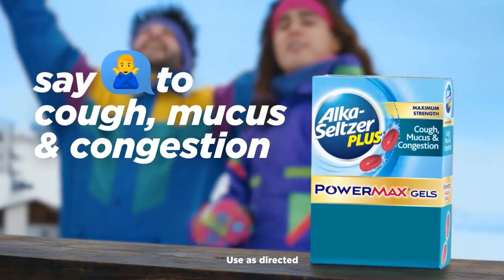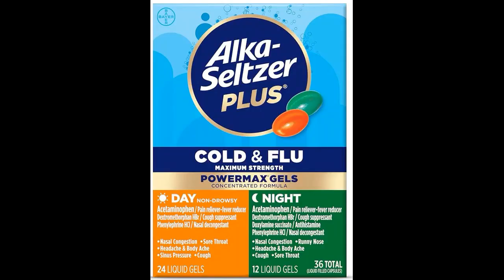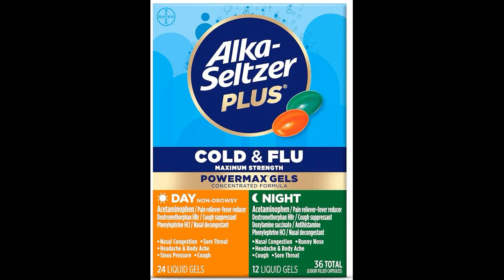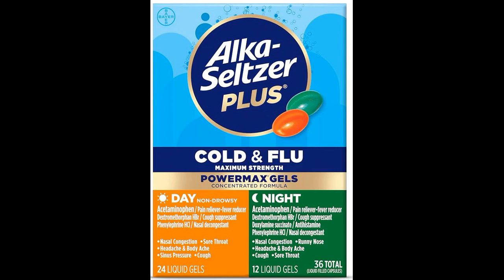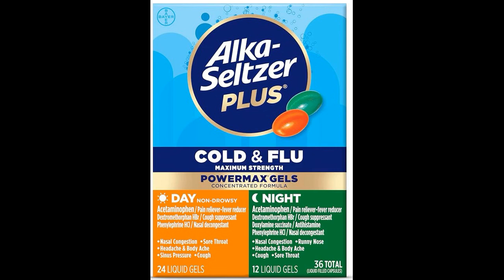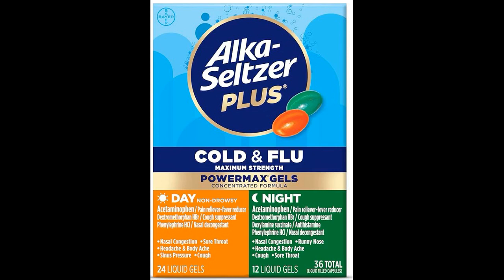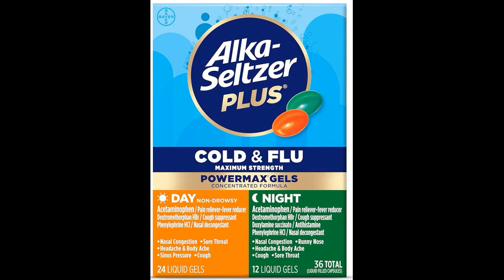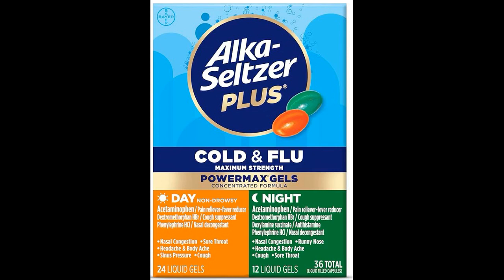Top 10 Questions About, Alka Seltzer Plus Maximum Strength Cold & Flu Medicine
"Unlock the answers to your top 10 questions about Alka Seltzer Plus Maximum Strength Cold & Flu Medicine in this informative video. From understanding its ingredients to exploring its effectiveness, we've got you covered. Dive deep into the world of cold and flu relief as we address common queries surrounding this trusted medication. Discover how Alka Seltzer Plus Maximum Strength tackles symptoms like congestion, cough, and fever with its powerful formula. Learn about proper dosage, potential side effects, and how to make the most of this over-the-counter remedy. Whether you're battling a stubborn cold or flu, or simply seeking reliable symptom relief, watch now to gain valuable insights into Alka Seltzer Plus Maximum Strength Cold & Flu Medicine."

Alka Seltzer Plus Maximum Strength Cold & Flu

Alka Seltzer Plus Flu Relief

Alka Seltzer Cold & Flu Medicine

Alka Seltzer Plus Max Strength

Alka Seltzer Plus Cold & Flu Relief

Alka Seltzer Plus Maximum Strength Formula

Alka Seltzer Plus Flu Symptoms Relief

Alka Seltzer Plus Cold & Flu Tablets

Alka Seltzer Plus Cold & Flu Relief Medicine

Alka Seltzer Plus Max Strength Cold & Flu Relief

Alka Seltzer Plus Maximum Strength Ingredients

Alka Seltzer Plus Flu and Cold Symptoms

Alka Seltzer Plus Maximum Strength Dosage

Alka Seltzer Plus Cold & Flu Uses

Alka Seltzer Plus Maximum Strength Side Effects

Alka Seltzer Plus Cold & Flu Duration

Alka Seltzer Plus Max Strength Directions

Alka Seltzer Plus Cold & Flu Medicine Reviews

Alka Seltzer Plus Maximum Strength Benefits

Alka Seltzer Plus Flu and Cold Treatment

Alka Seltzer Plus Cold & Flu Relief FAQs

Alka Seltzer Plus Max Strength Safety

Alka Seltzer Plus Maximum Strength Overdose

Alka Seltzer Plus Cold & Flu Relief for Adults

Alka Seltzer Plus Flu and Cold Remedy

Alka Seltzer Plus Maximum Strength Precautions

Alka Seltzer Plus Cold & Flu Relief for Children

Alka Seltzer Plus Max Strength Efficacy

Alka Seltzer Plus Maximum Strength Interactions

Alka Seltzer Plus Cold & Flu Relief Price

Alka Seltzer Plus Maximum Strength Availability

Alka Seltzer Plus Cold & Flu Medicine Online

Alka Seltzer Plus Cold & Flu Relief Alternatives

Alka Seltzer Plus Maximum Strength vs. Regular

Alka Seltzer Plus Cold & Flu Relief Comparison

Alka Seltzer Plus Max Strength Effectiveness

Alka Seltzer Plus Maximum Strength Dosing

Alka Seltzer Plus Cold & Flu Relief Tips

Alka Seltzer Plus Max Strength for Severe Cold & Flu